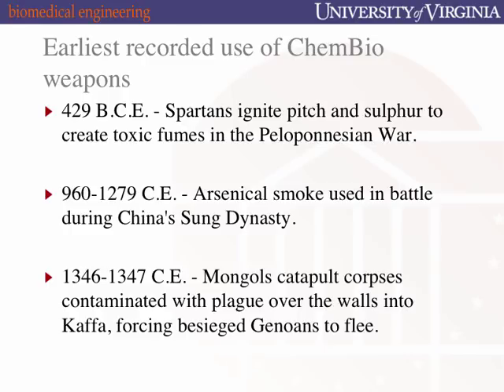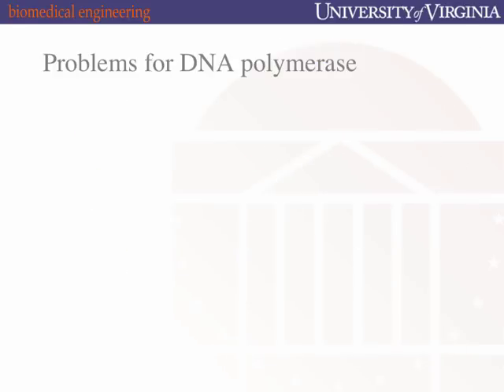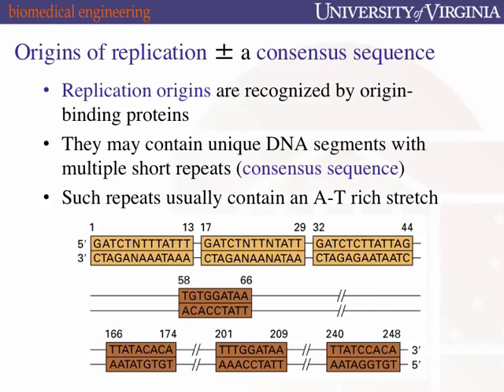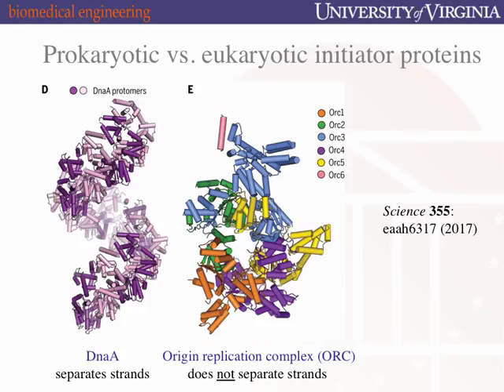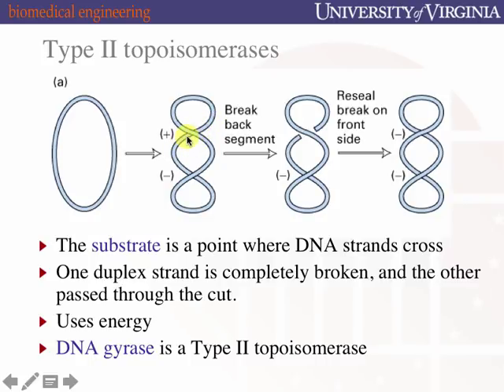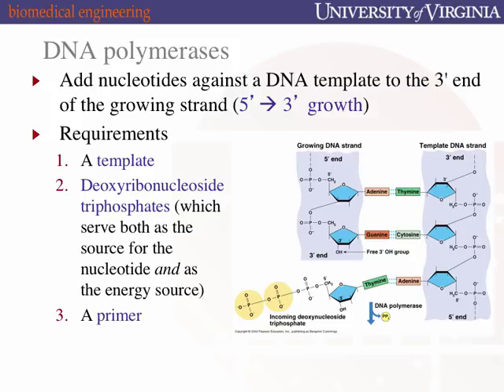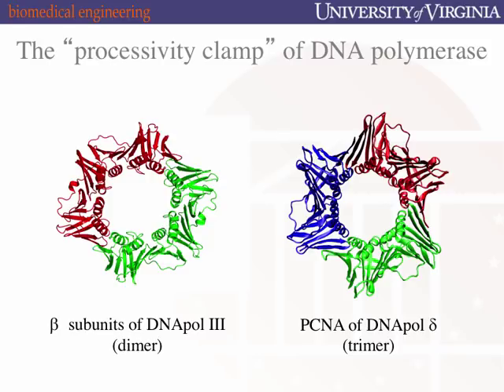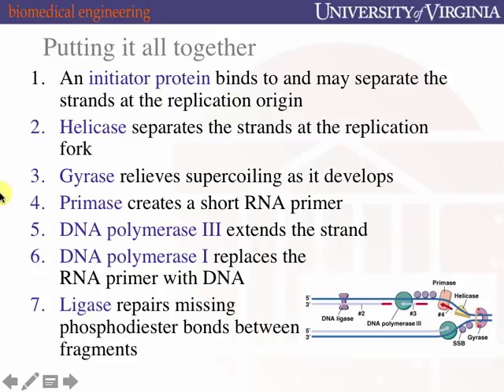BME2140_DNA_replication_lecture